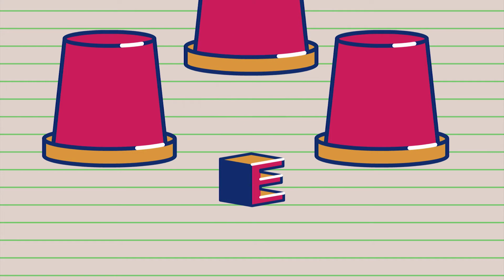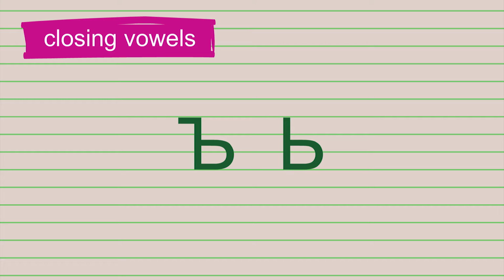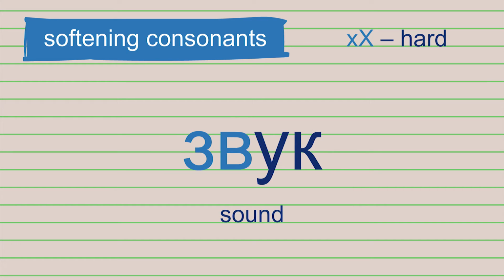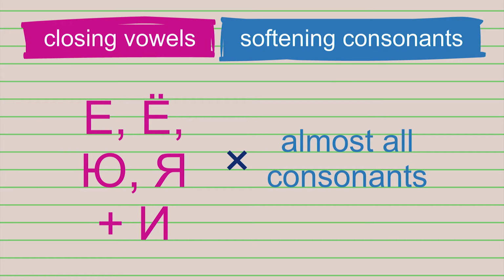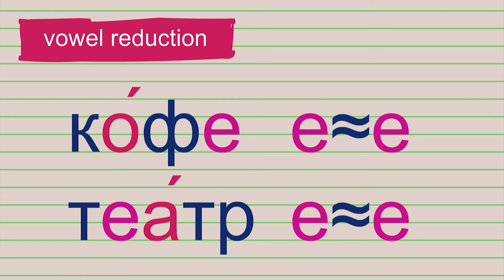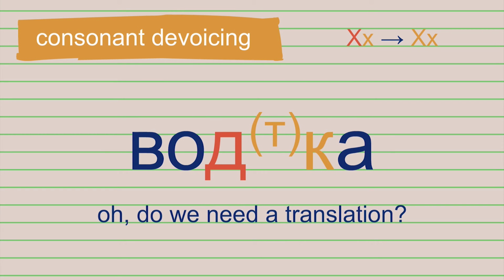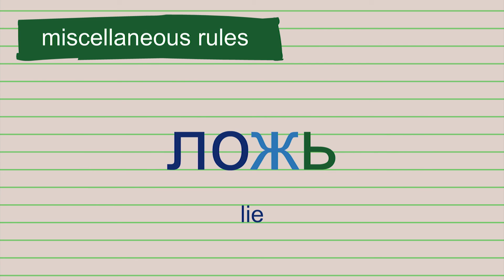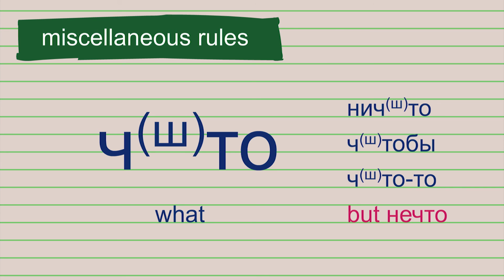How to read Russian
This one is about how reading works.